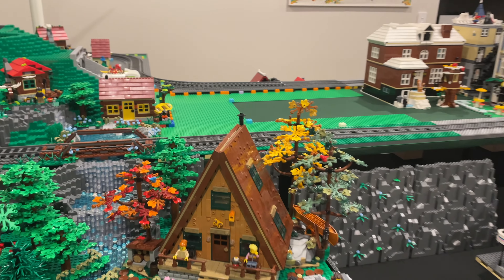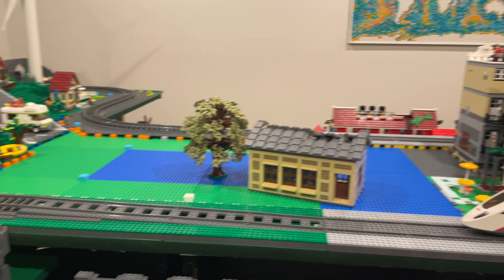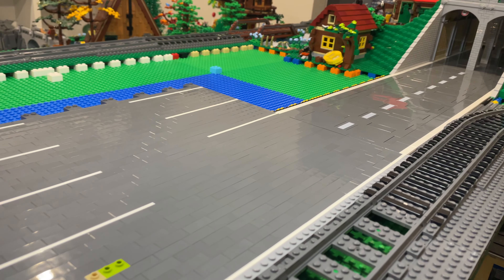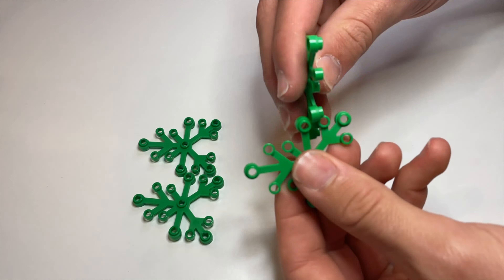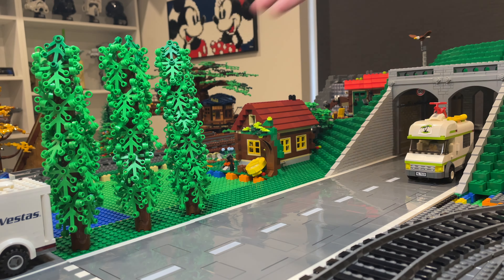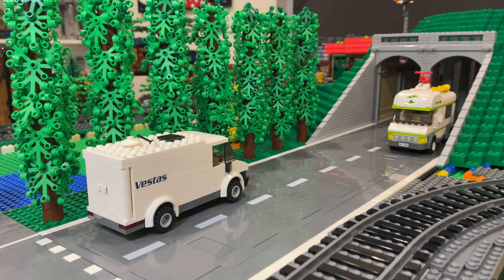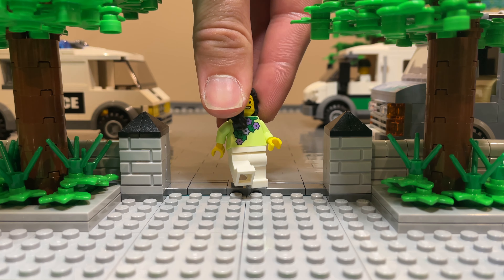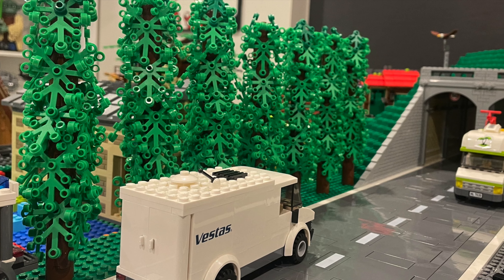New Car Park & Road Extension - LEGO City Update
In this LEGO City update, you will see how we build new trees and place them into the landscaping. We've also added a new car parking area and road extension, along with some new garden beds.

This update introduces the beginning of the transition between the hills and the LEGO City.